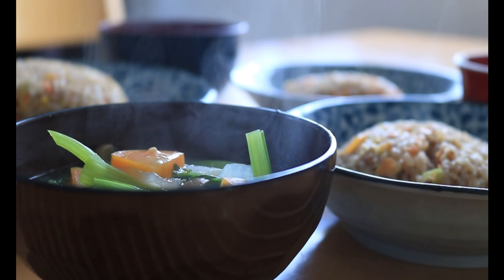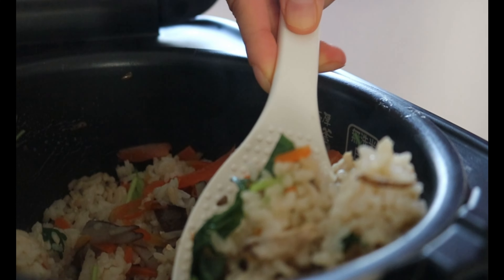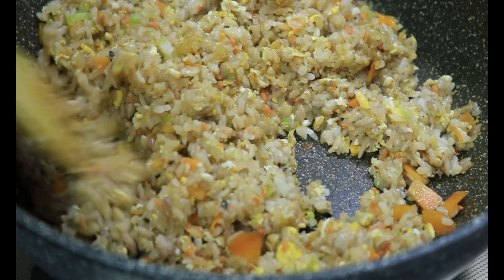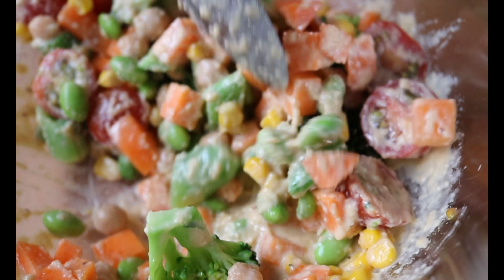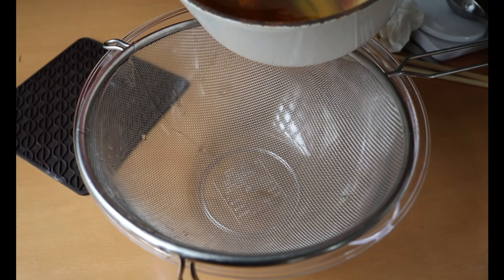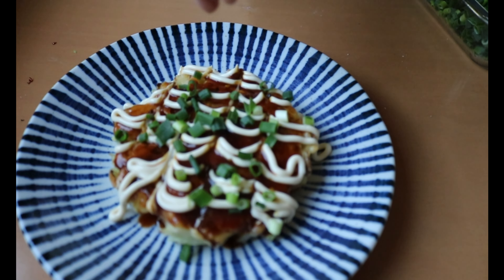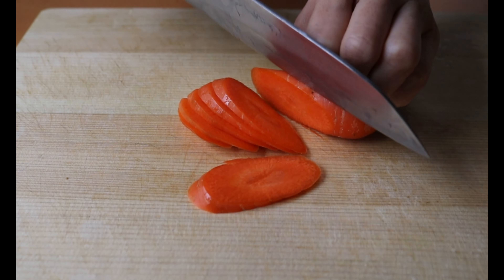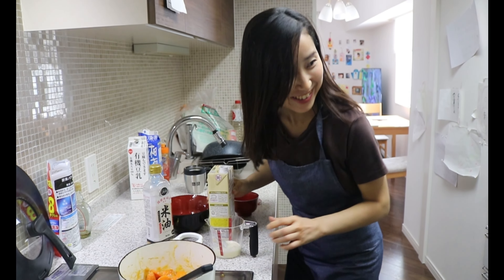Japanese Healthy Routine ! eat more VEGETABLES! 6 ways of eating more vegetables!🍅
I already share the healthy routine! As a Japanese mom, I've been thinking of getting kids eat more vegetables??
Eat more vegetables to establish your healthy eating routine!

I highly recommend to try their products!  Kokorocare will deliver you exclusive high quality Japanese products to you door! I'm sure their products will spark your eye!

▶Amazon shopping
Koji (Rice malt) ;
Salted rice malt
Non stick pan
Glass Container
Rice cooker
Measuring spoon
Rectangular pan for egg omelet
Soup pot
Microwave toaster oven combo
Bento box

▶Recipe mentioned in the video